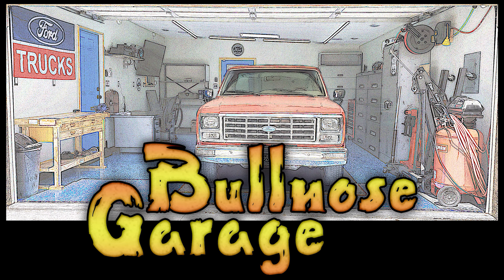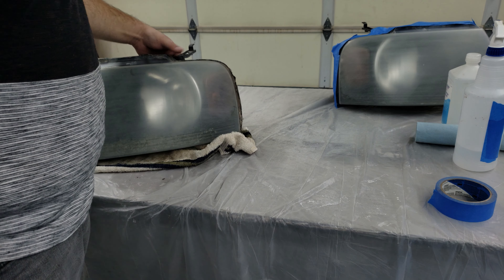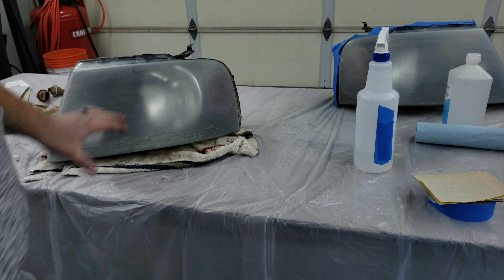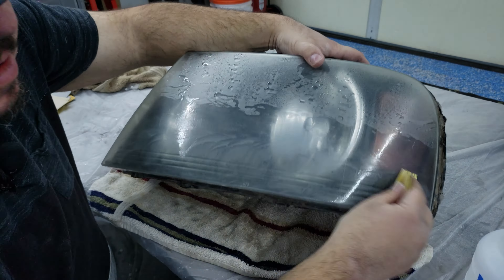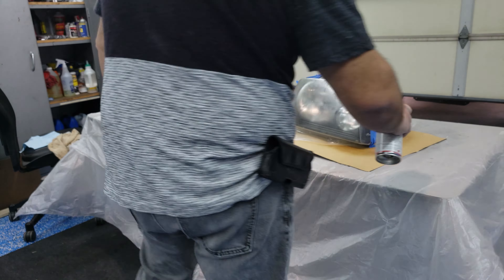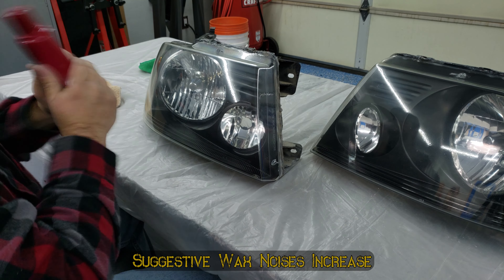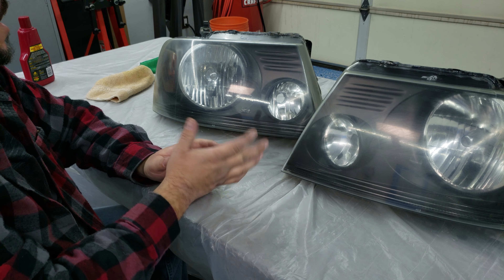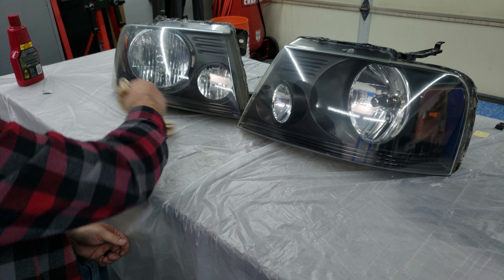Headlight Restoration Using 2K Clear Coat - Awesome Results on my 2007 F150. Clearcoat for the win!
Headlight restoration doesn’t need to be complicated or expensive. Forget headlight restoration kits that promise pie-in-the-sky results. Do what I do and use some 2K clearcoat and some elbow grease! This is a simple DIY solution to faded, scratched, old, worn, cloudy, or otherwise junky headlight lenses.

I’m not working on the Bullnose this time, but I’m working on my 2007 F150. After years of neglect, the headlights were pretty hazy and gross, so I took care of that using some sandpaper and 2K Clear Coat. It’s pretty simple and only a little time-consuming. Anybody can do this in their garage or even their driveway if the weather is nice and you can leave your vehicle parked for about 24-48 hours. This will work on any car or truck with plastic headlight lenses.

2K Clearcoat